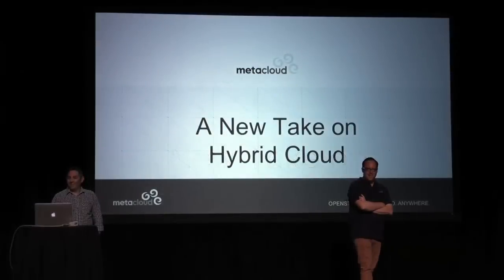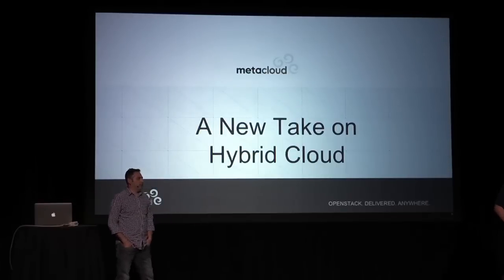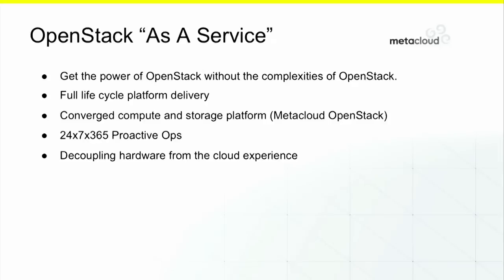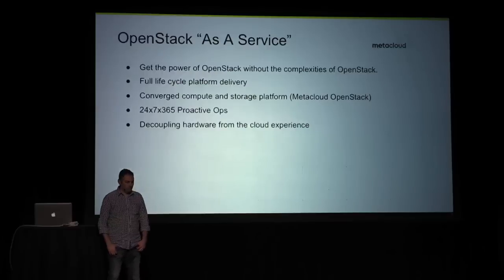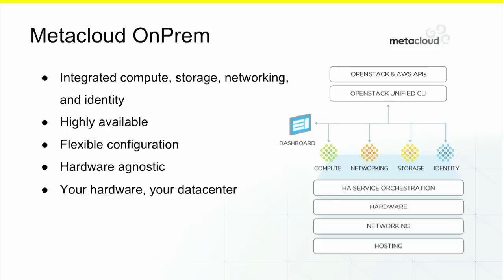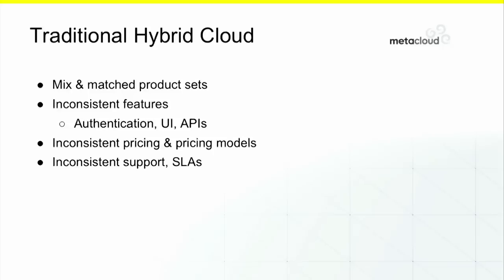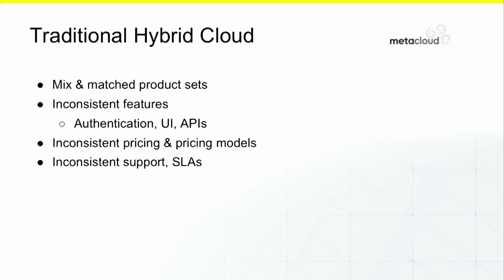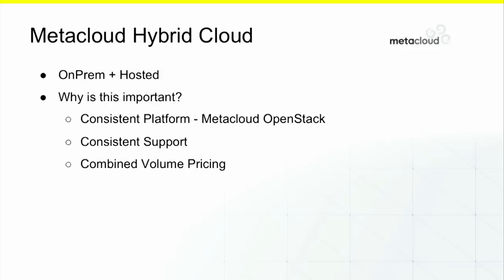Demo Theater [Metacloud] A New Take on Hybrid Cloud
A New Take on Hybrid Cloud features Metacloud's Sean Lynch and Alan Waldman.